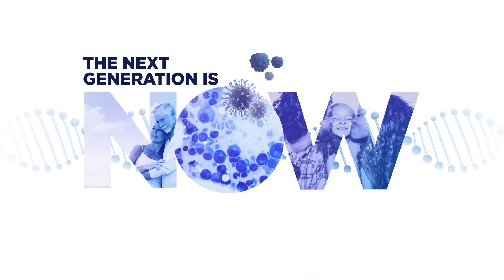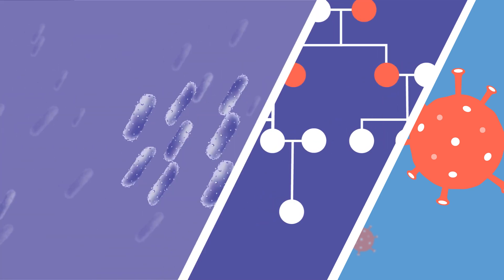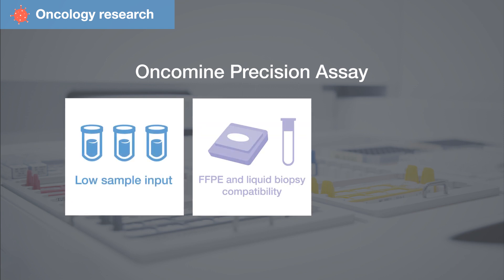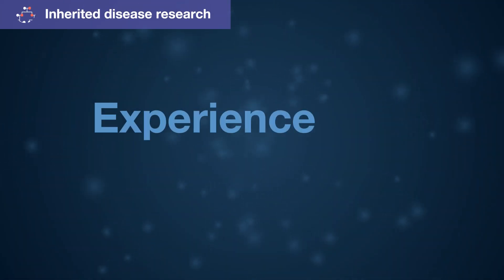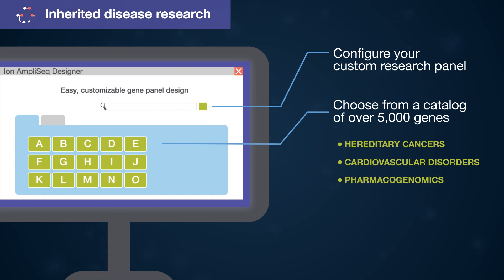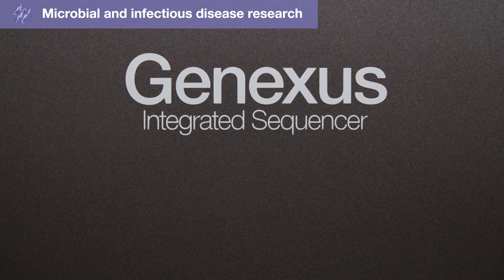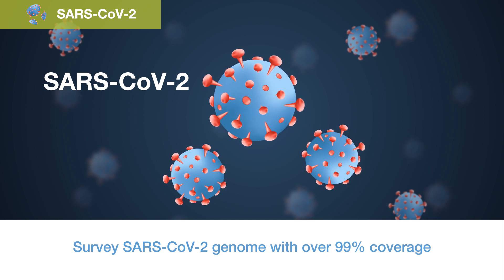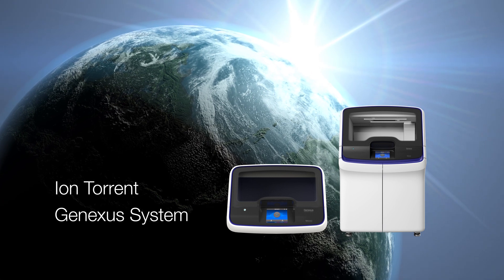Next generation solutions for clinical research - automated specimen-to-report NGS in a single day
With the Ion Torrent Genexus System, you’ve got the power to go from specimen to report in a single day* and affordably analyze even individual samples, or get insights from challenging samples, with fast, automated workflows. Whether your clinical research focuses on the growing list of genomic alterations in cancer, inherited disease, the rapidly evolving infectious disease research or even epidemiology of the SARS-CoV-2 virus, the Genexus System empowers you to get answers to the people who need them now. *Specimen-to-report workflow will be available after the Ion Torrent Genexus Purification System and integrated reporting capabilities are added in 2020.